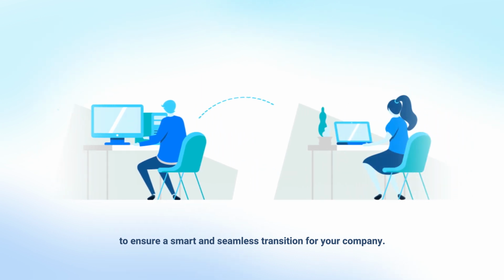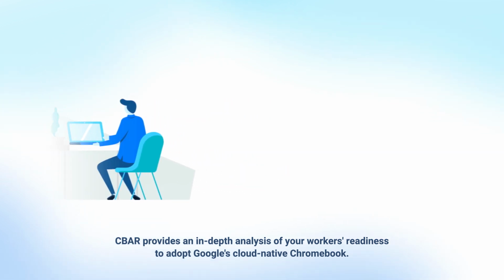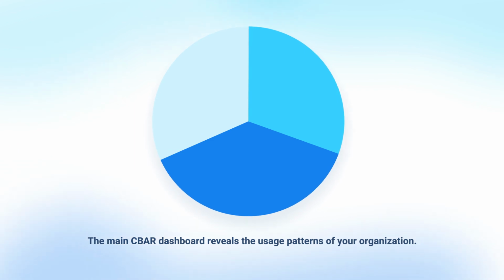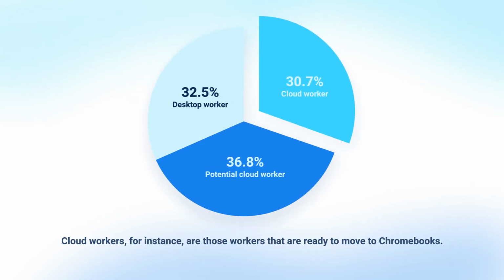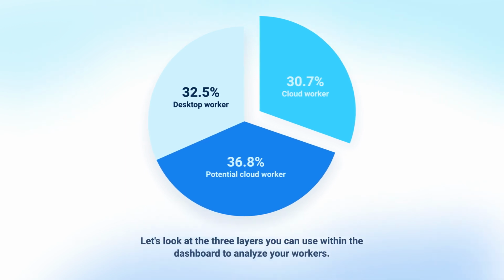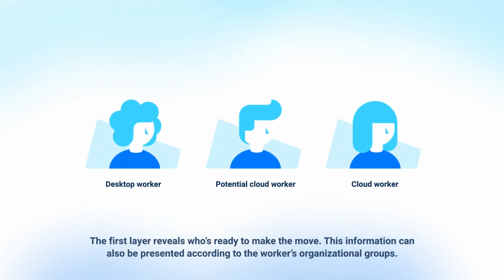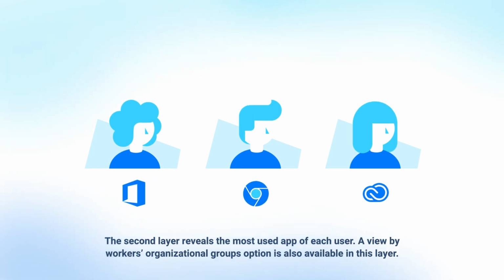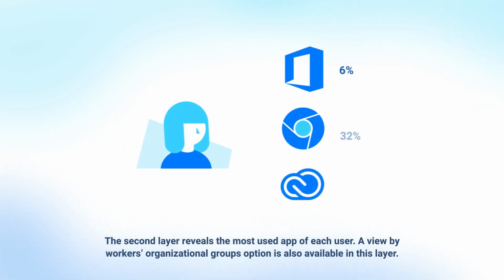CBAR by Softwatch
Is your organization ready to move into full Chromebook adaptation?
Our solution runs a clear-cut analysis of your workers readiness and shows you which employees are ready to make the move, those who can do that potentially and those who require training to do so, here’s how.